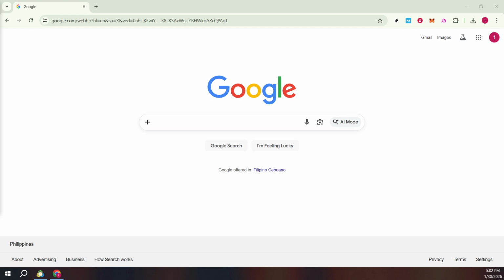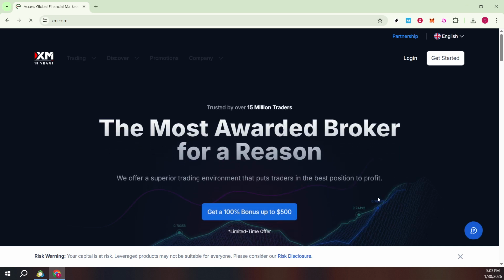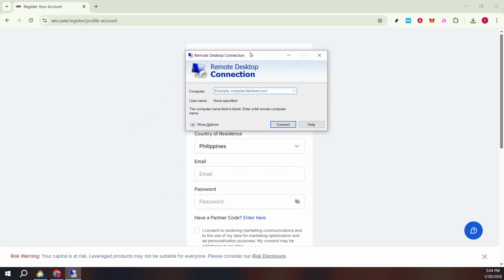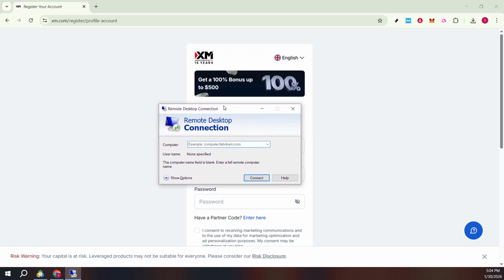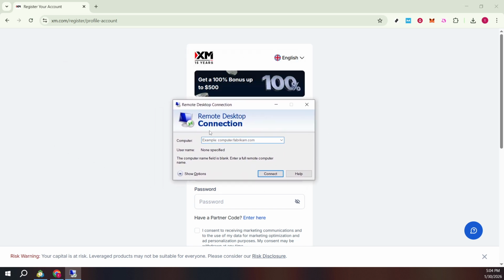How To Rent A Virtual Platform In Metatrader [2026 Guide]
How To Rent A Virtual Platform In Metatrader